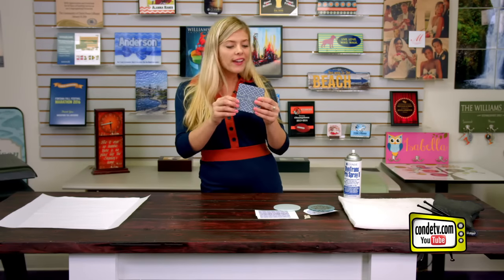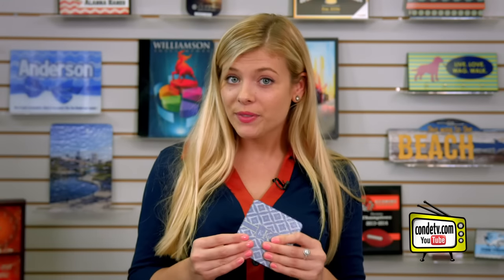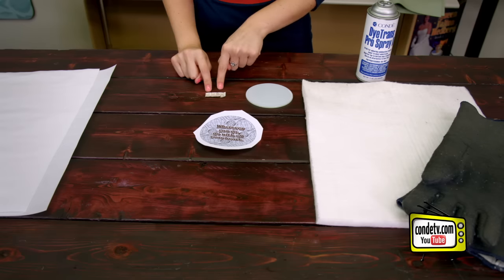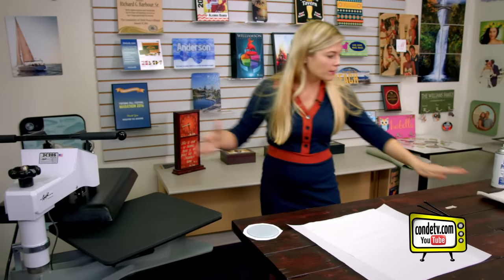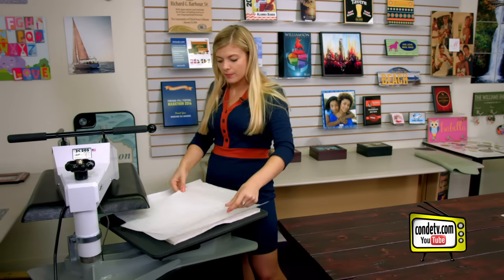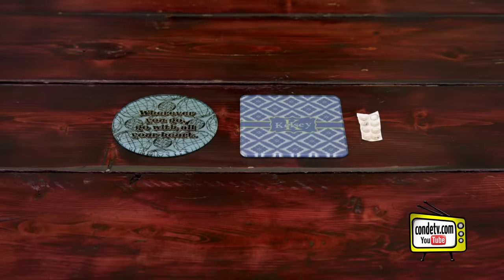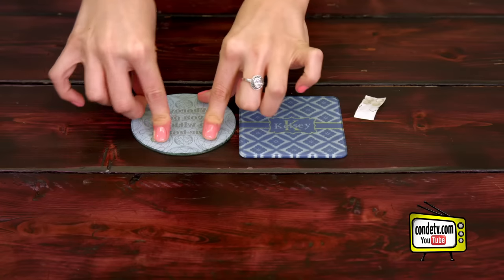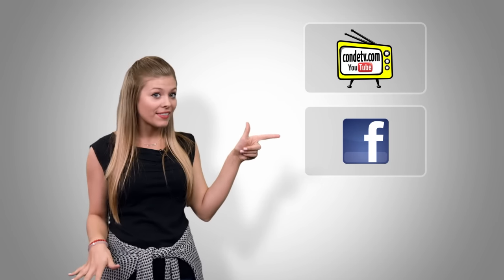Dye Sublimation Product Spotlight = IronClad Glass Coasters -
Condé Systems Tori Blackmon introduces the new IronClad Coated Chinchilla Finish Glass Coasters. She also shows how to apply the sublimation image.

YZ391S
YZ394S